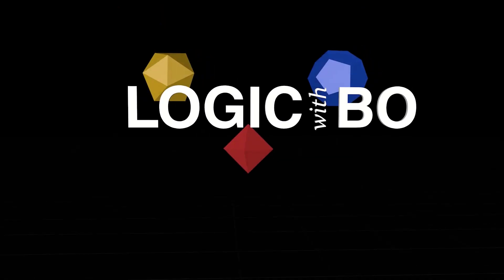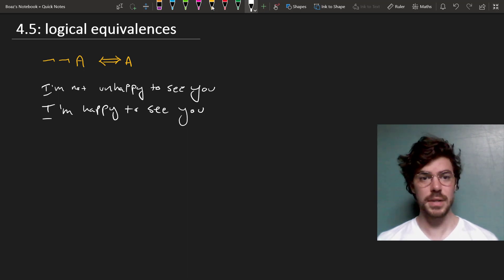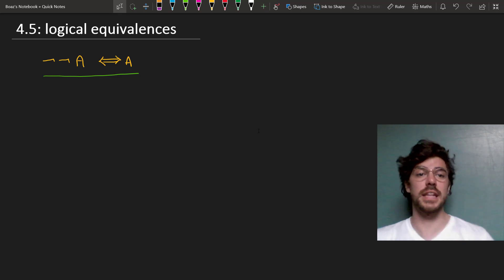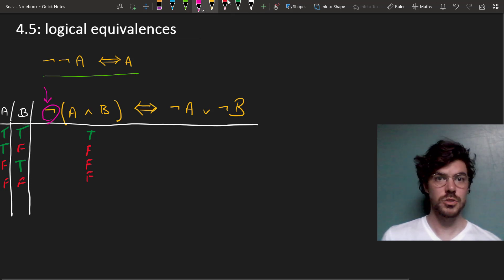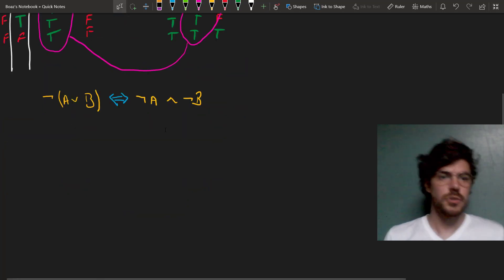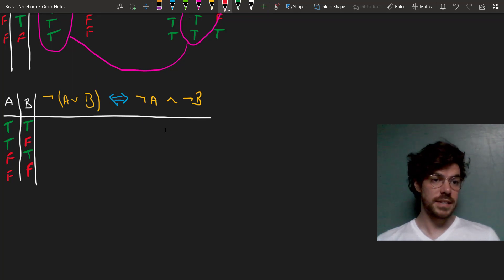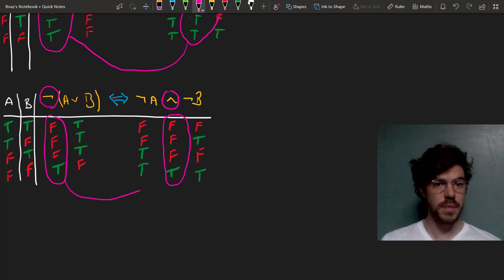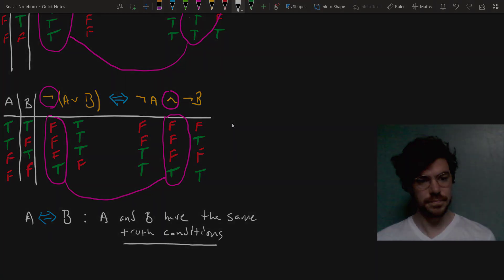Logical equivalences and DE MORGAN's LAWS ⟨04,05⟩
Two sentences are LOGICALLY EQUIVALENT if they have the same truth conditions. We find the most straightforward example of this in double negation, whereby A ⟺ ¬¬A. A truth table makes this clearer:

T      F        T
F      T        F

Notice that the columns under A and ¬¬A are the same. This is why we say they're logically equivalent.

Not all logical equivalences are so straightforward, however. Here are the two De Morgan's Laws, which we look at in this video and justify (as we just did with double negation) by appealing to truth tables: